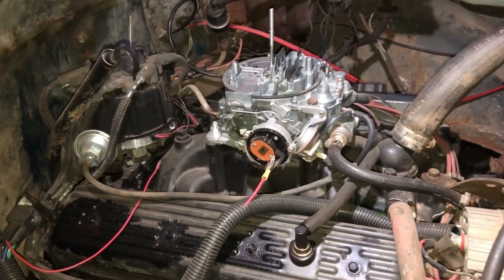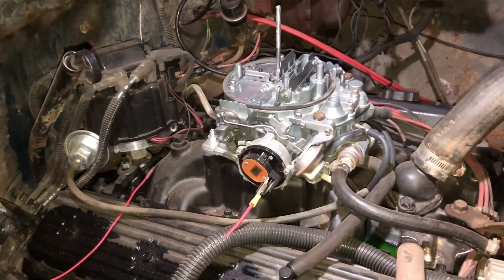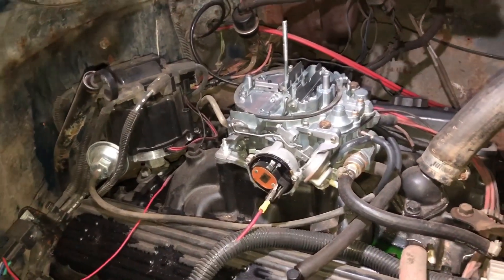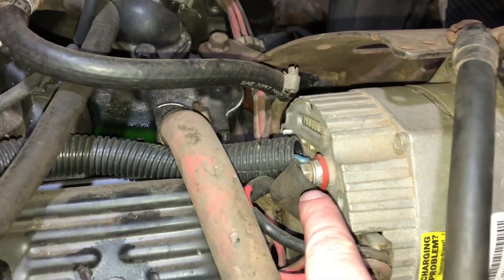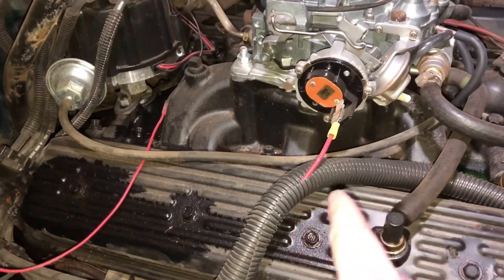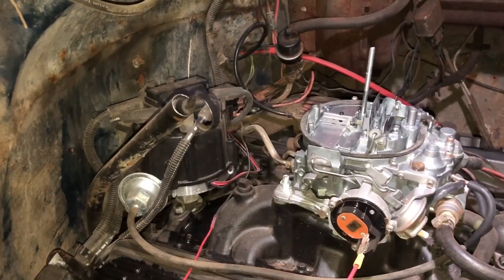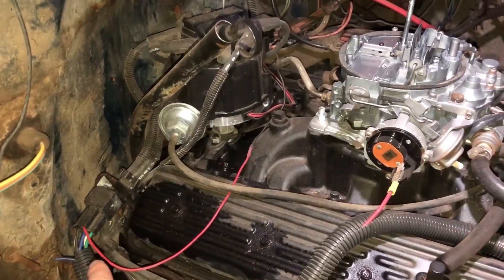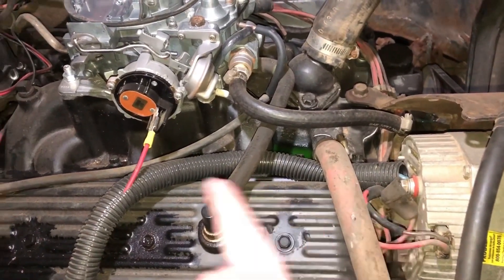Use Relay to Power an Electric Choke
Here is how I wired the Electric Choke on my Quadrajet carburetor.

On the relay I wired the poles as follows:
85 = Ground
86 = To Ignition coil +12 volt
87 = To Alternator +12 volt post
30 = To Electric Choke
87a = Not used

As stated in the video, a Single Pole Single Throw (SPST) relay would easily work in stead of the Double Throw that I used.  The wiring for the SPST is the same as the SPDT, except that there would be no pole labeled “87a”.